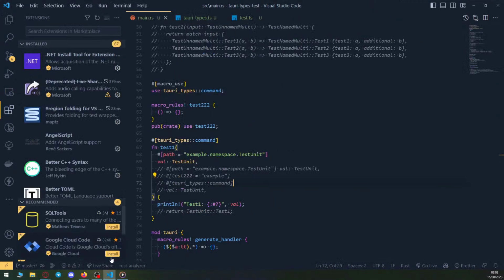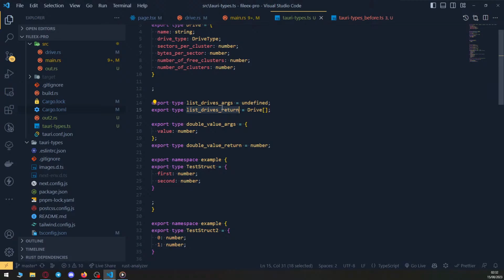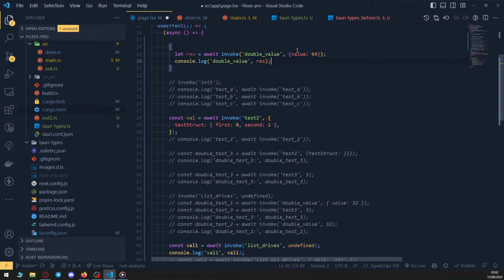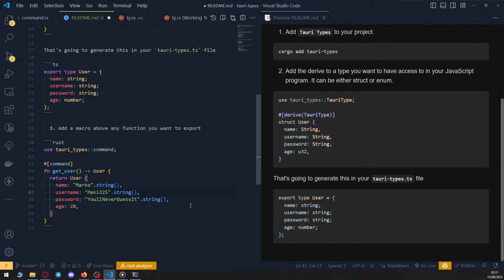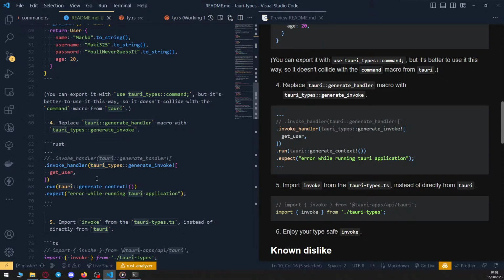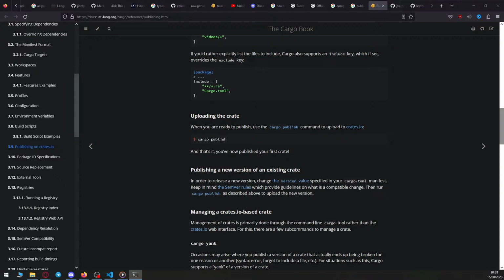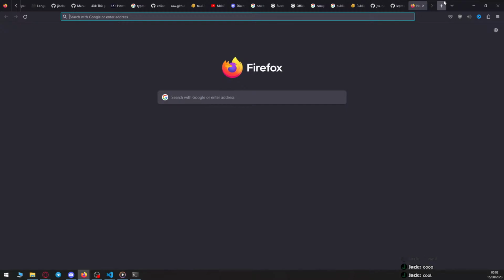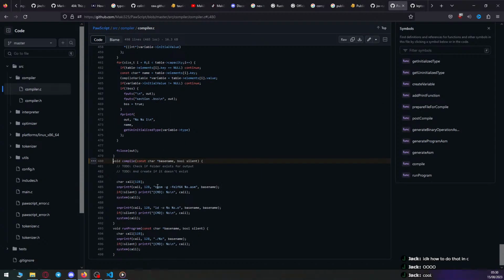Tauri Types Dev Log | #4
A rust proc macro library that helps translate your Rust types into Typescript types for using within Tauri apps.

Today we fix some bugs, and add some stuff. Still hopeful about making a release!!!

Not endorsed by the Rust foundation, lol